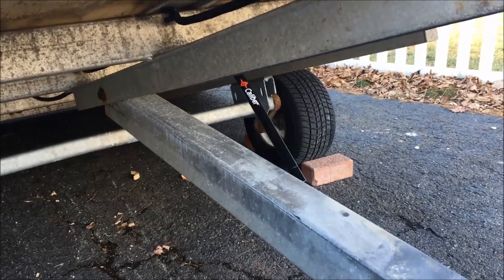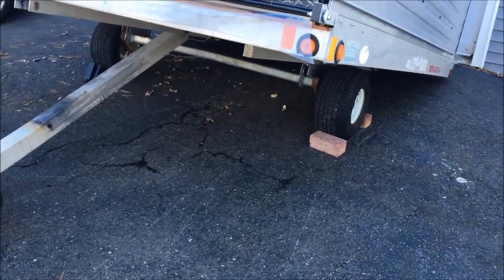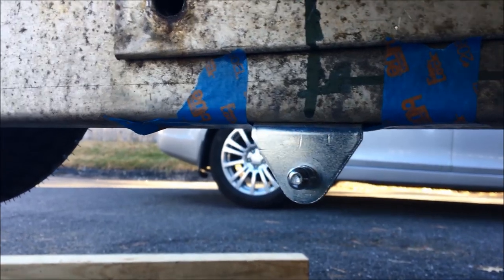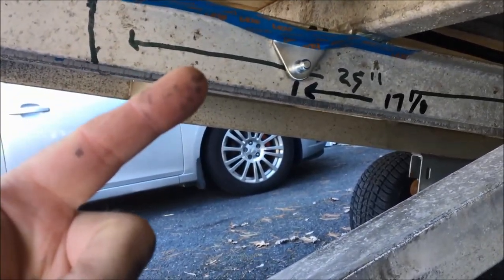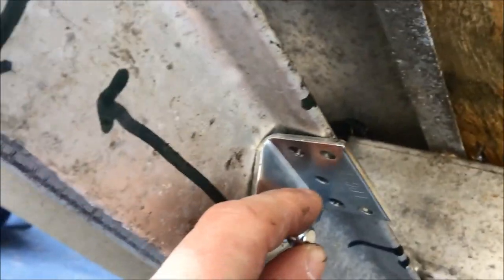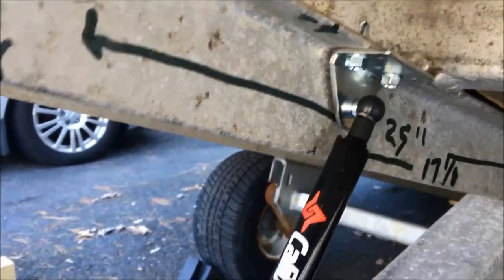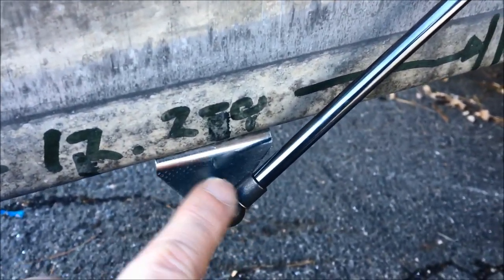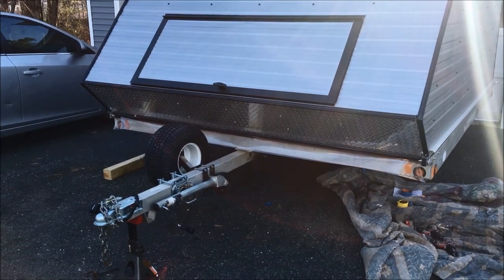How to install a Caliber Trailer Lift Shock System On Your Trailer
For Today's project, we install the Caliber Trailer Lift Shock System On The Snowmobile Trailer.  Very Easy To Do.